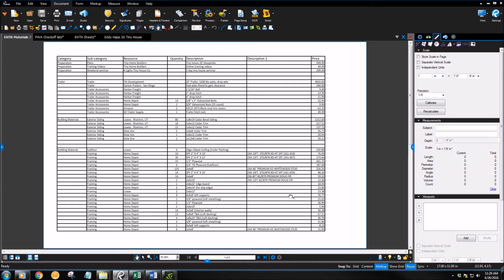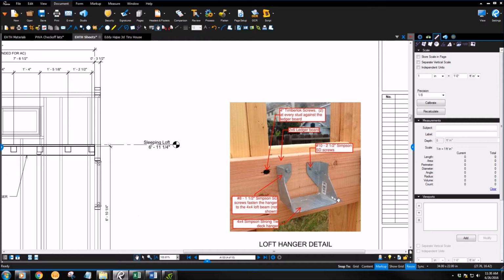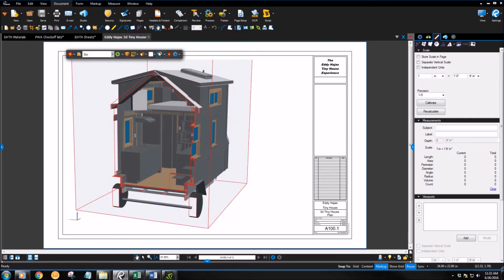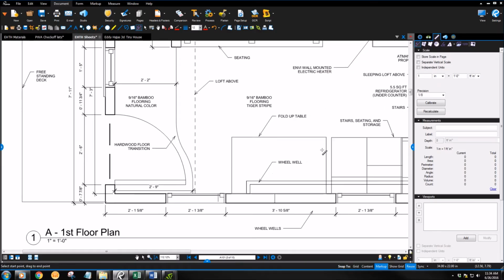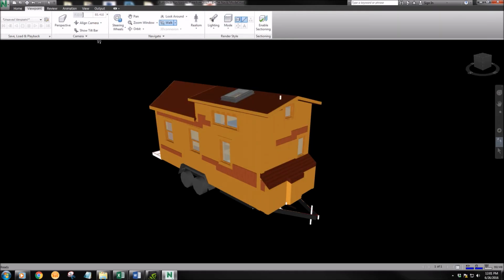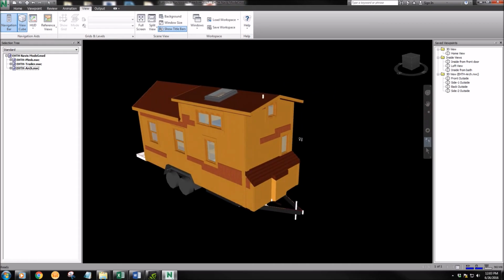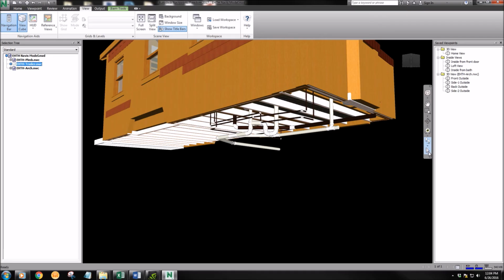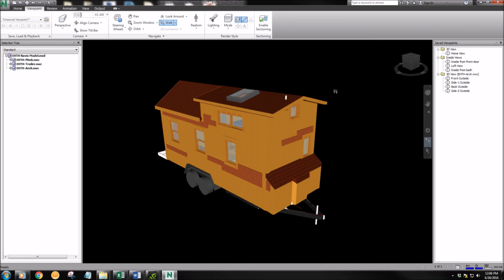Eddy Hajas TIny House Design Plan Package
This is an overview of the design package that I put together to build my tiny house and obtain ANSI 119.5 certification through Pacific West Associates.